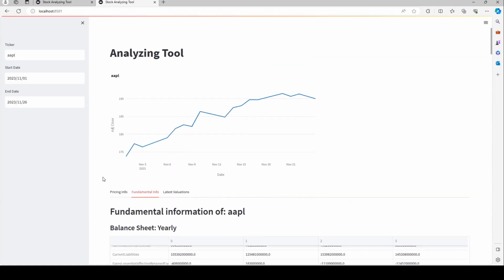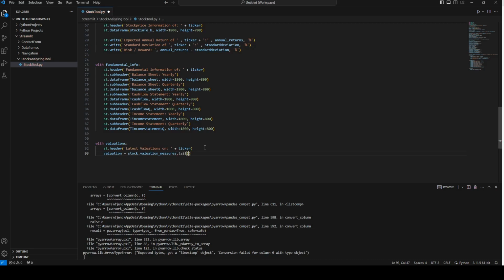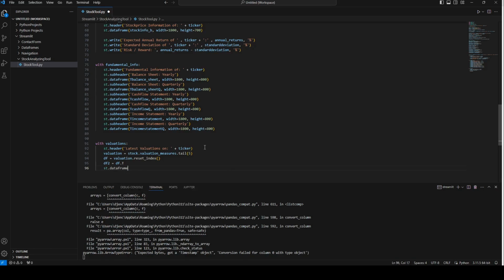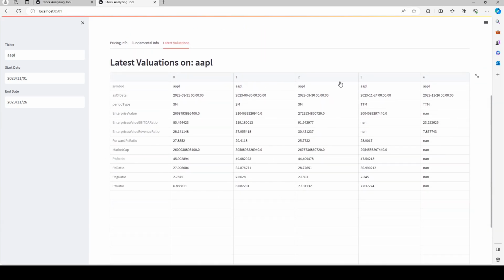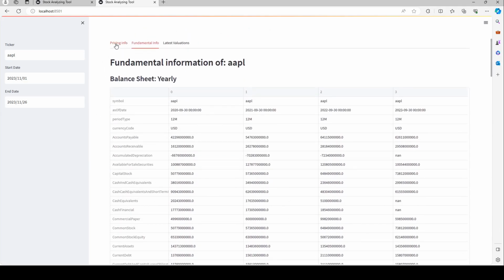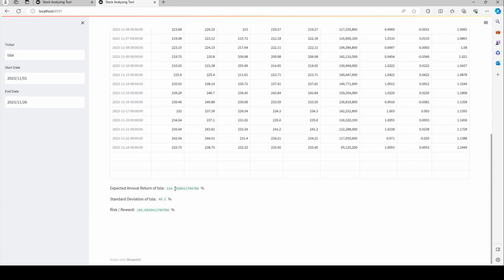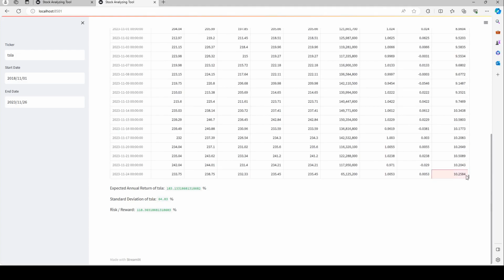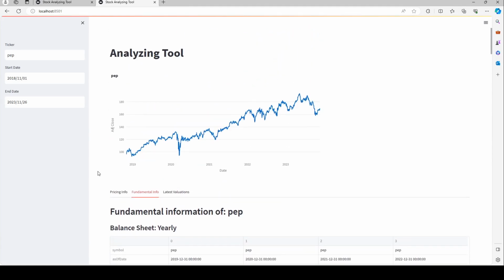Part 4 Stock Analyzing Tool Using Streamlit Python Display Valuation Information Of Stocks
In this final part we will display valuation information of stocks using python and we will visualize it in streamlit.